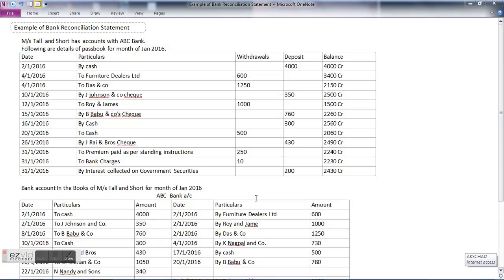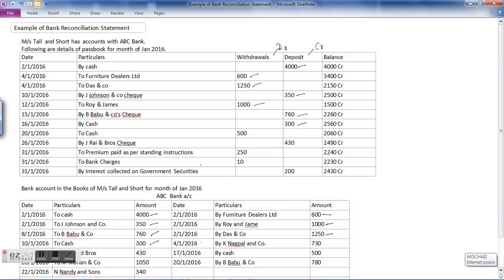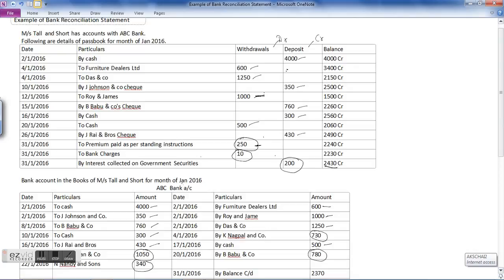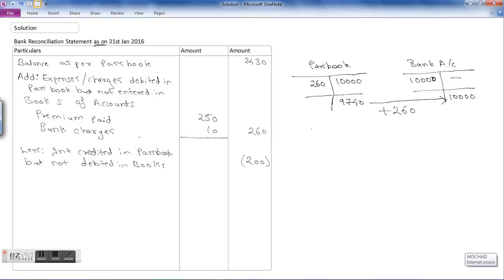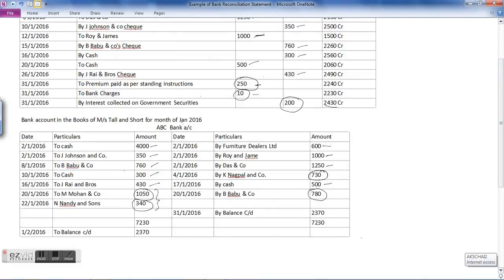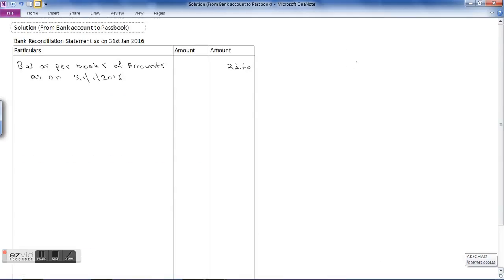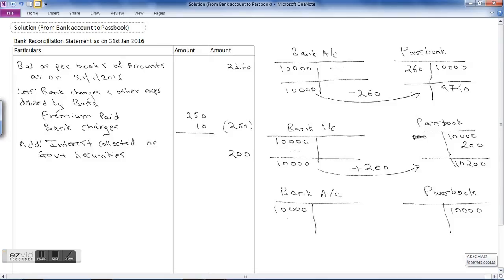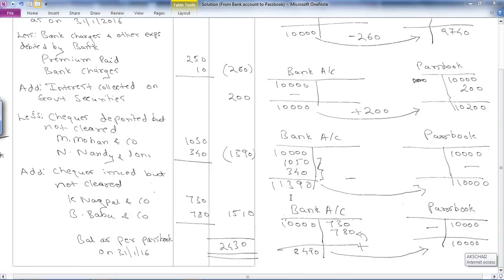What is Bank Reconciliation Statement (BRS) Part 2 Example of BRS with solution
This video shows example of Preparing Bank Reconciliation as on the particular date... from Bank account as per books to Passbook and Viceversa. This video also explains logically each and every trasaction in Passbook and Bank account in the books of accounts and impact of Each and Every transaction on Bank Reconciliation statement.